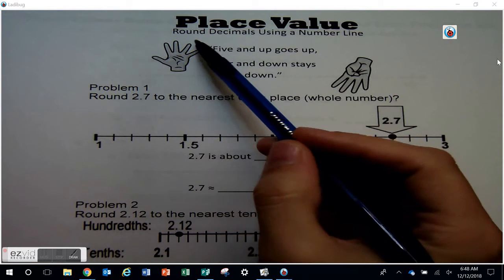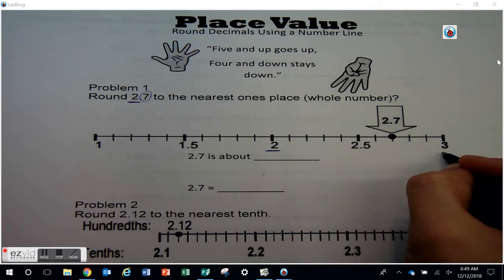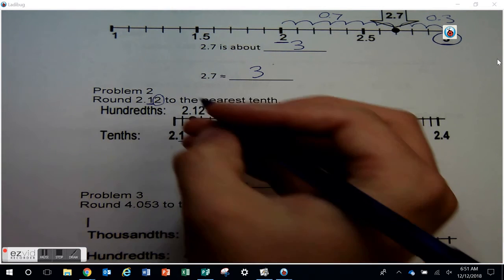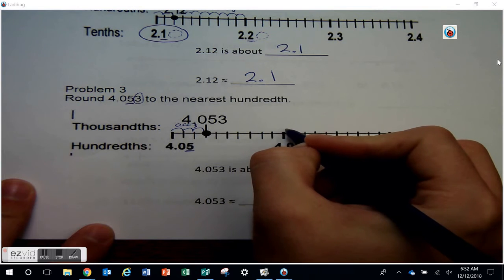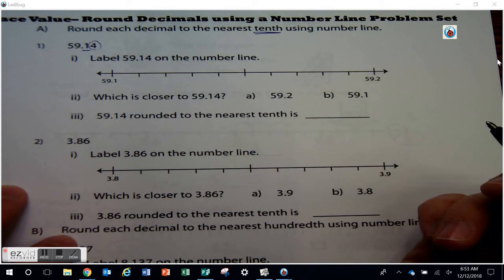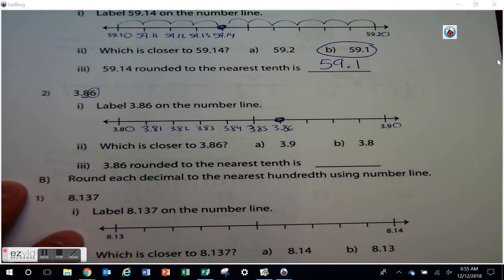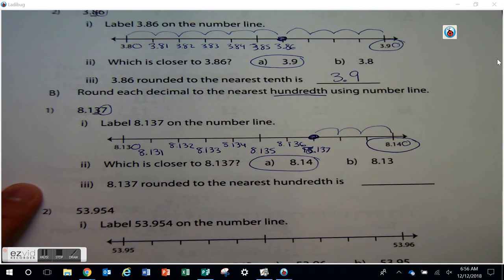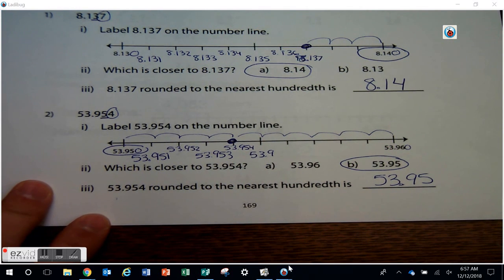Day 52 Round Decimals Using a Number Line